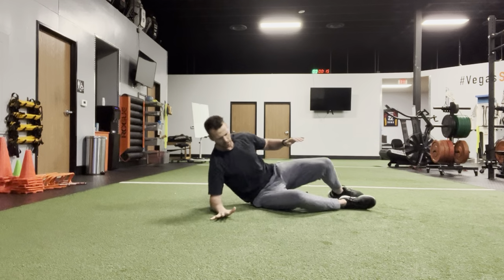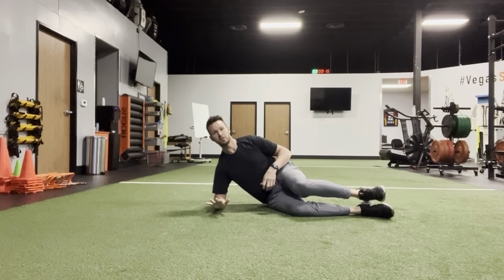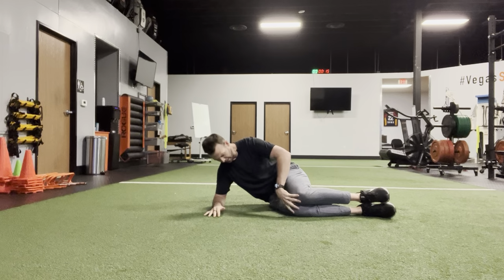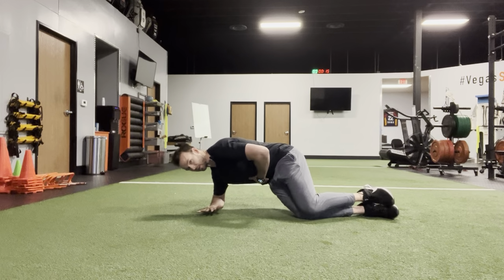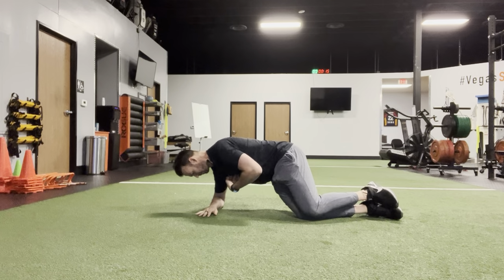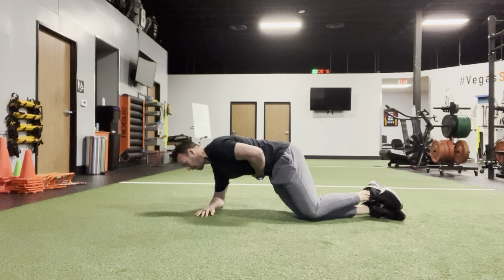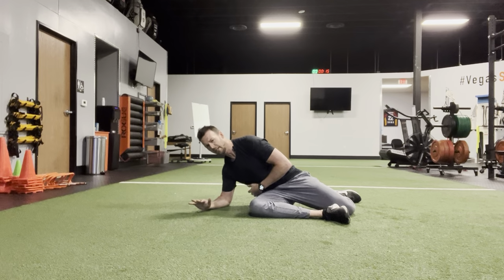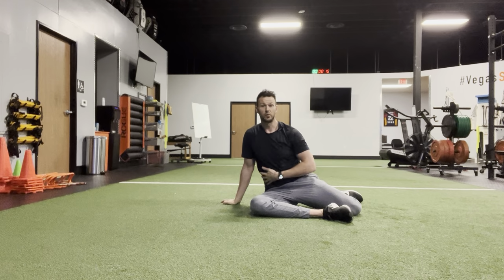Short Lever Side Plank